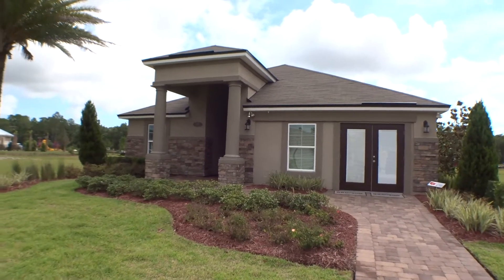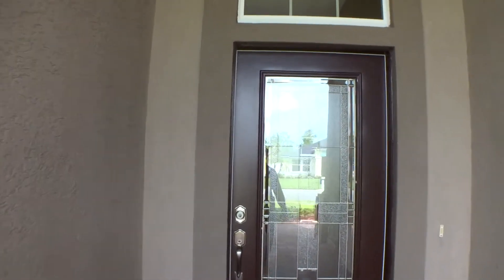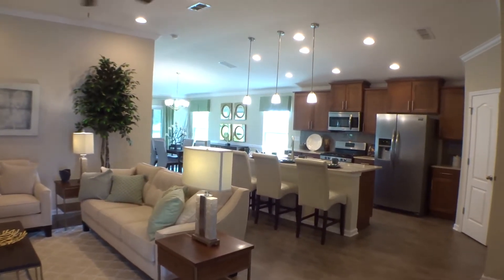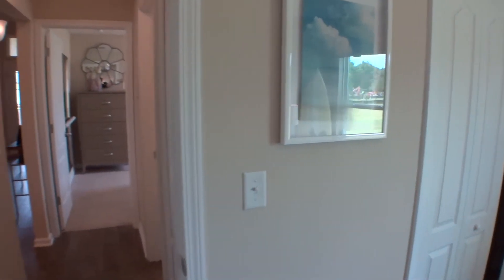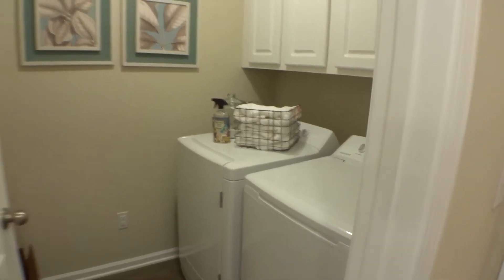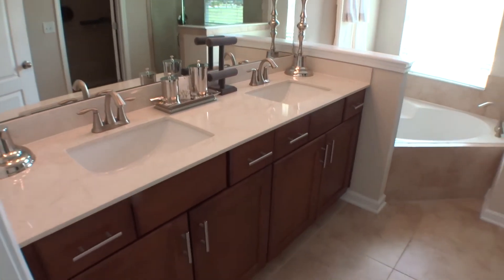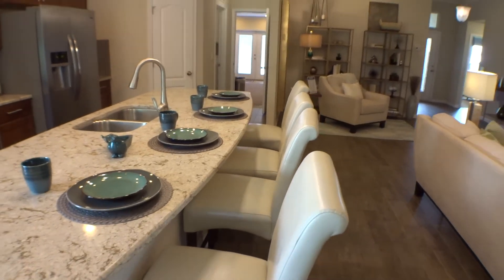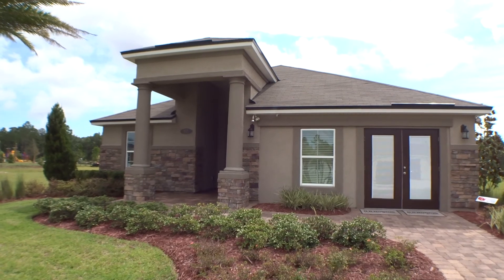The Longwood Model by DR Horton in Deerfield Preserve St Augustine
Search Deerfield Preserve Homes:
DR Horton has done a great job on this home located in many of their communities. The Longwood by DR Horton is a 4 bedroom, 2 bathroom, 2 car garage that is approx 1800 sq ft.